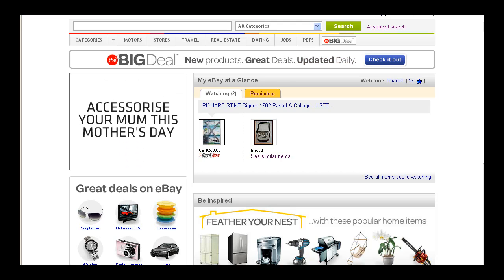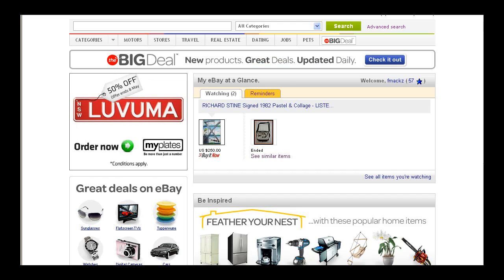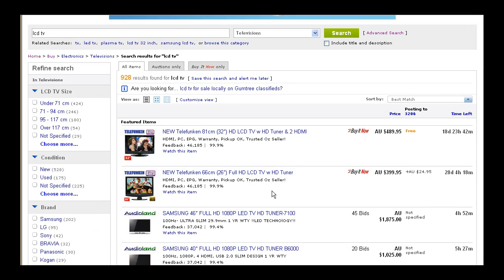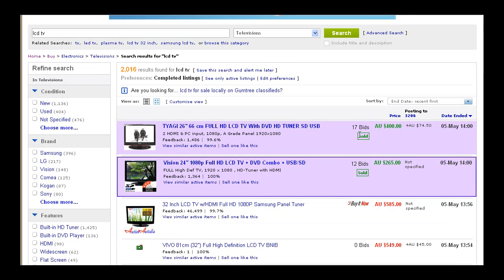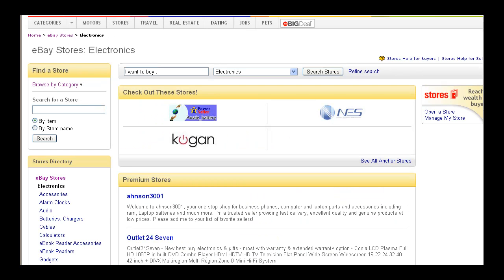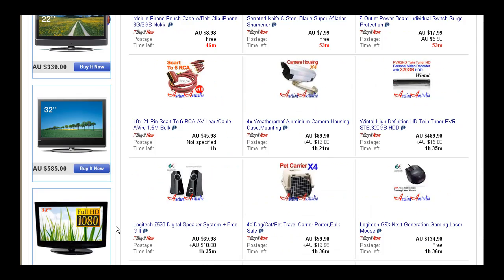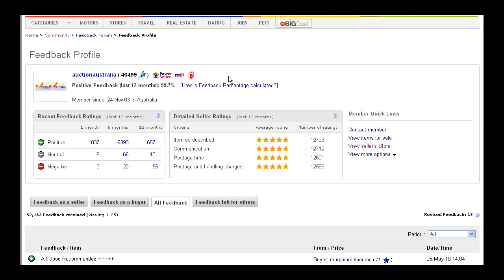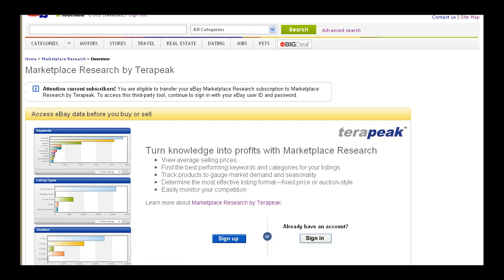eBay Research Tips - Undercover Strategist.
Using eBay is a great way to research products and markets. Take this tour to find out how to see what sells and what doesn't - and for how much retailers are receiving.  This video is an example of the video tutorials available You can view the rest of this tutorial by going